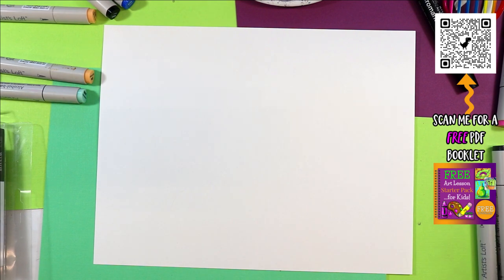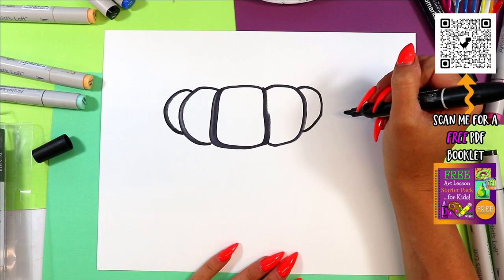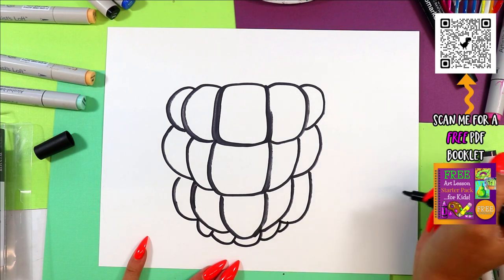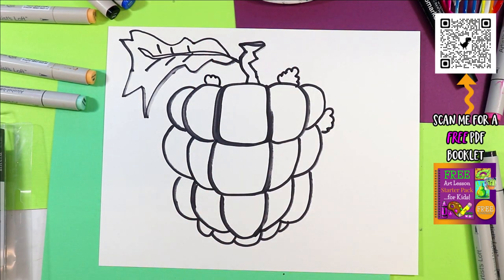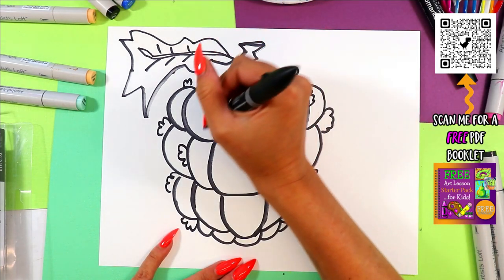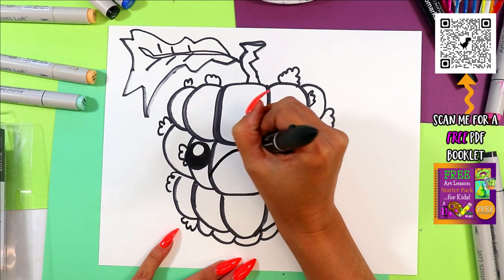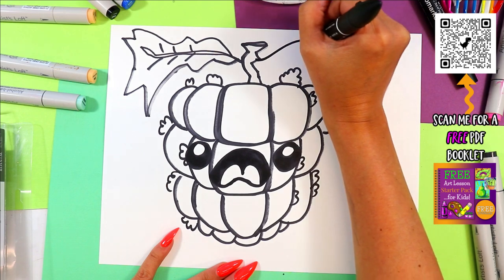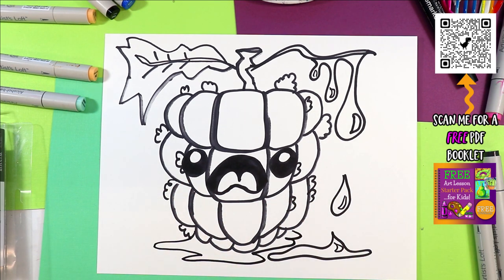How to Draw Gross Grapes for Kids!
Learn how to draw Gross Grapes in this step-by-step tutorial. Whether you're an aspiring artist or just looking for a fun activity, this easy-to-follow guide will help you create your own Gross Grapes. From vibrant colors to intricate details, you'll discover everything you need to know to bring your Gross Grapes drawing to life. So grab your pencil and paper and get ready to explore and experiment making beautiful art!

4) Ms Artastic Blog | Art Education Resources & Tips: VISIT MY Art Education Blog